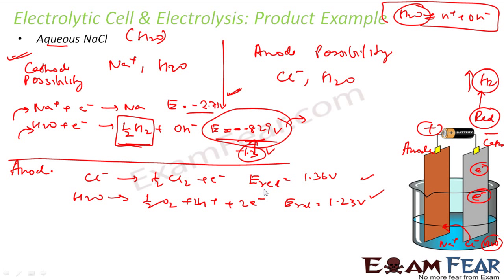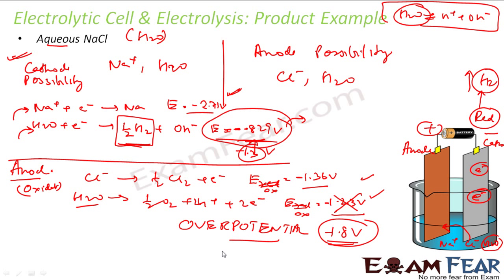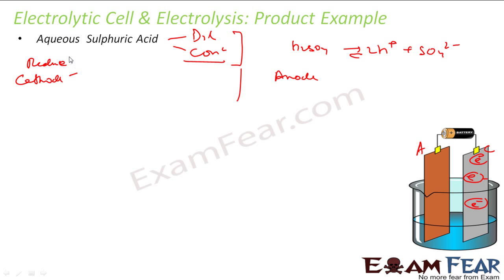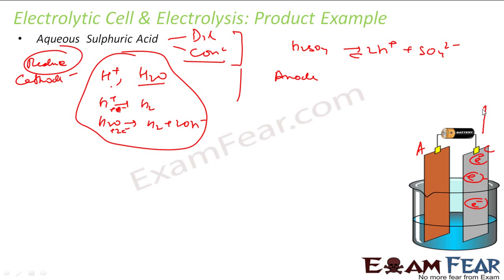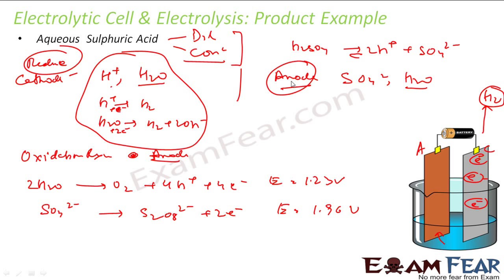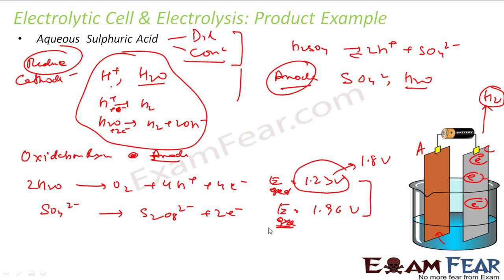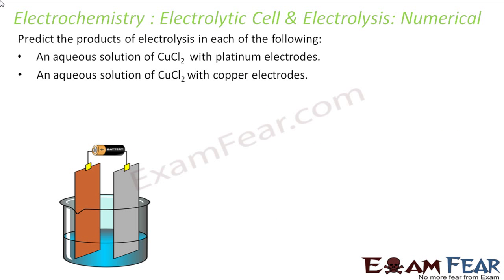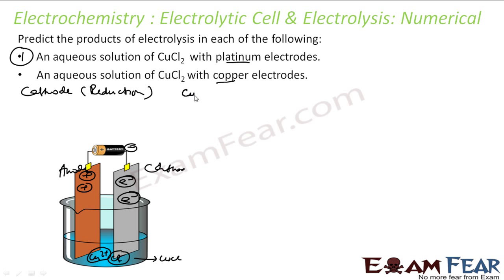Chemistry Electrochemistry part 29 (Products in Electrolysis: Numerical) CBSE class 12 XII